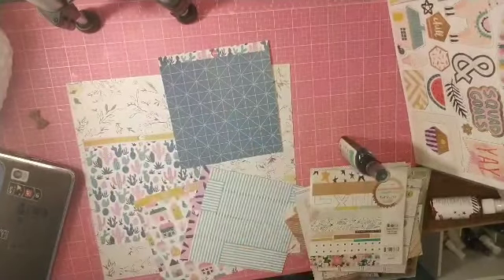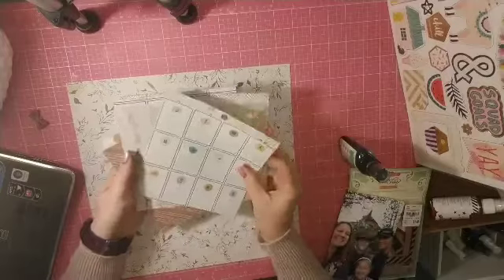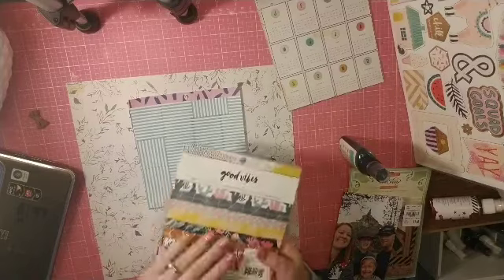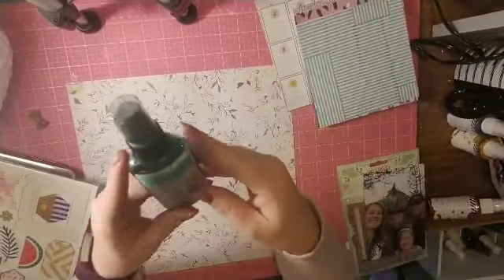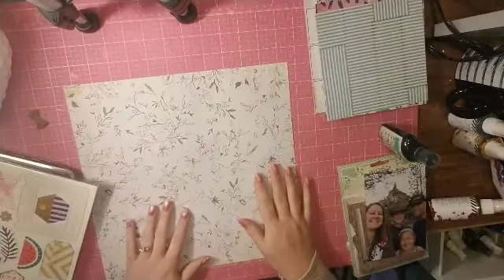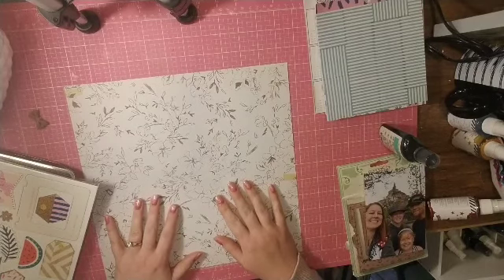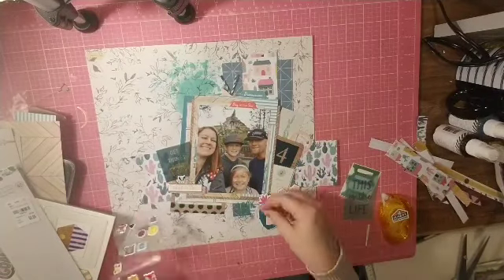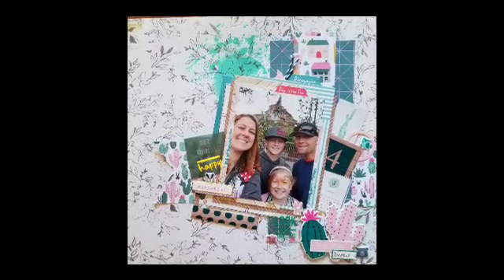Scrapbooking process video #107: For the love of paper pads series: # memories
Secret photo op spot in Disneyland.